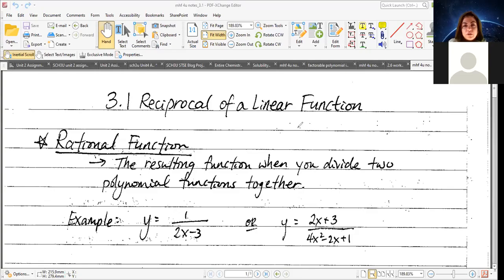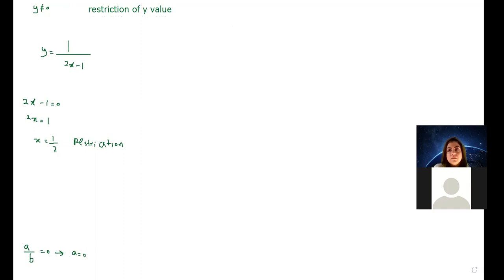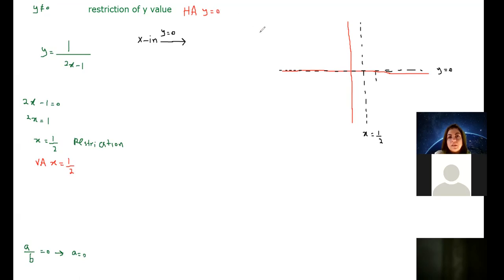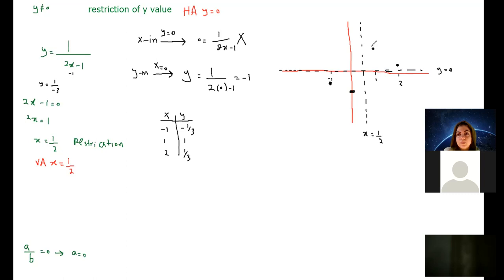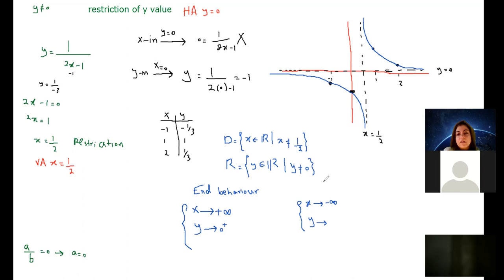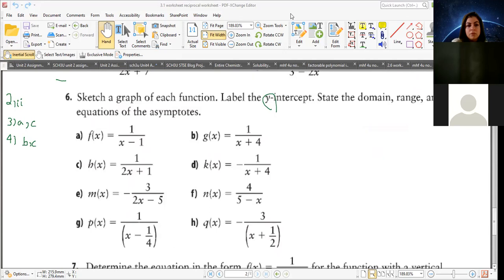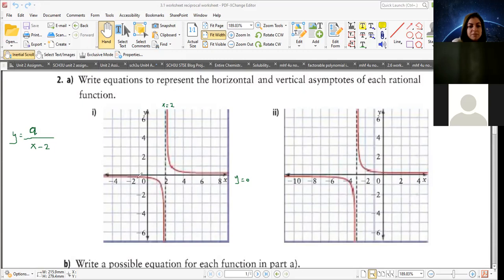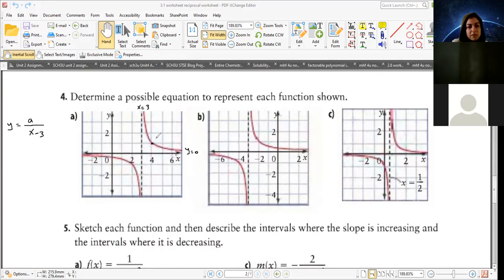3 1 lesson and worksheet reciprocal of linear function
graph of recoprical of linear function
horizontal an vertical asymptote